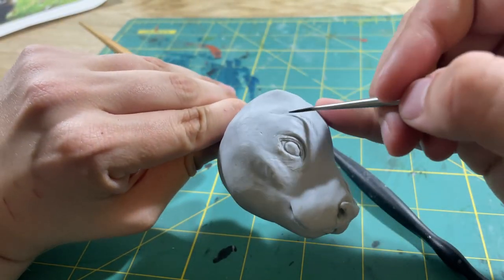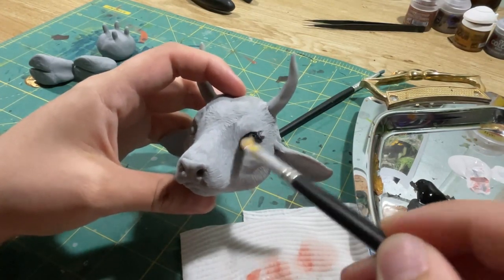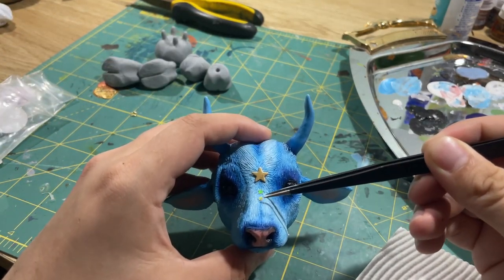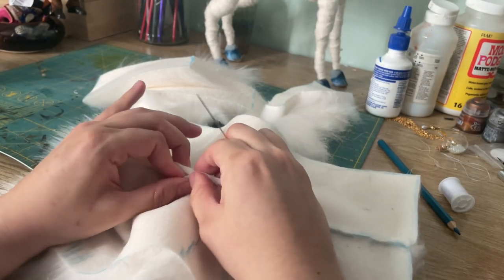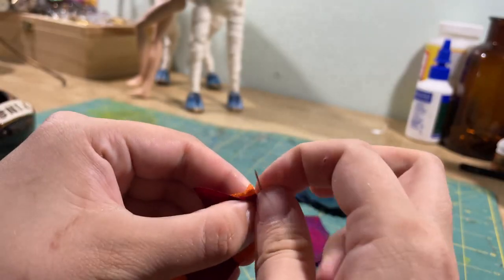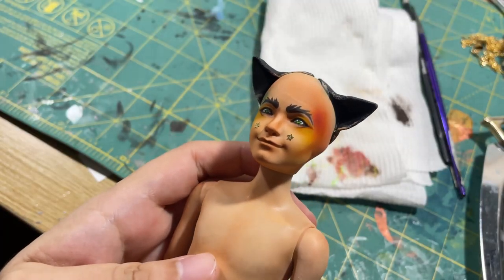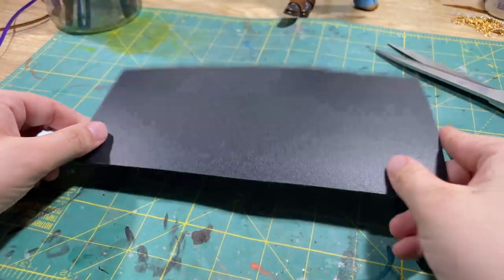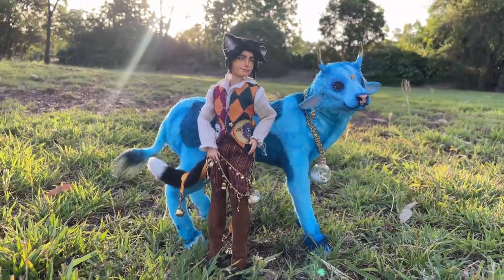I Made Nursery Rhyme Inspired Dolls! Art Doll & Repaint!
Thank you again also to Phildel for allowing me to use her music in my video! you can find her socials below!

Other Music by Jeremy Soule.